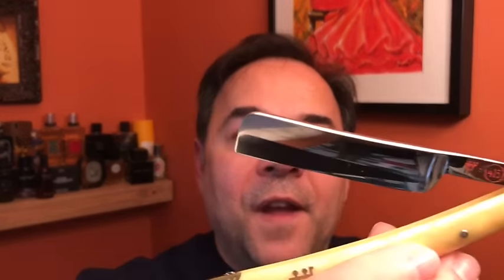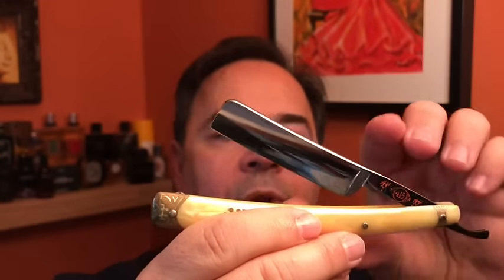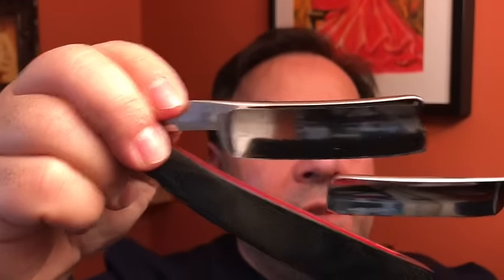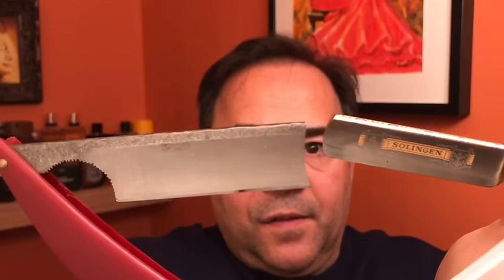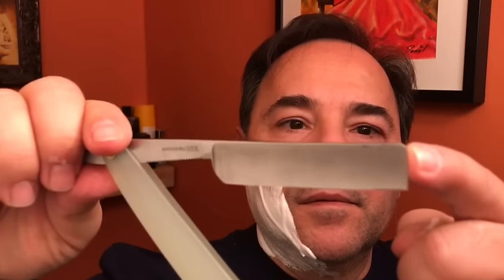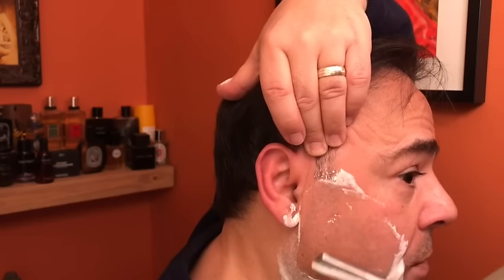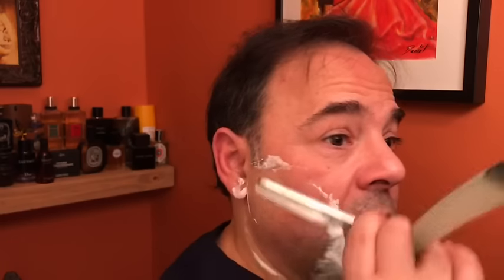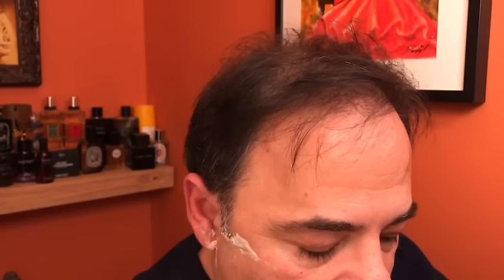Things you wanted to know about straight razor shaving but were afraid to ask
Info on how to make a homemade strop and straight shaving basics